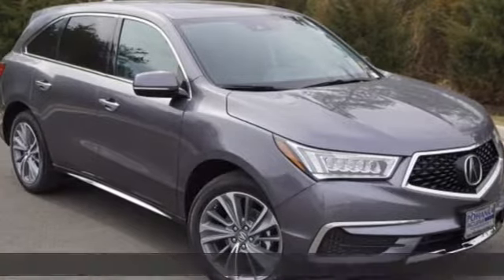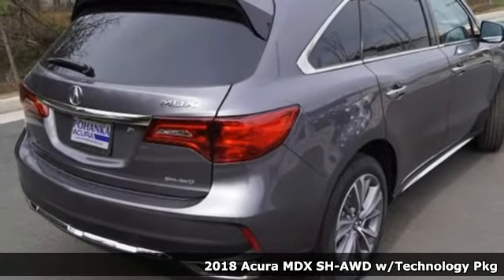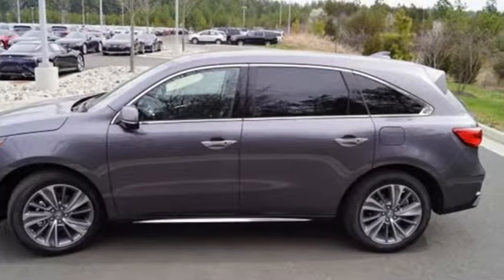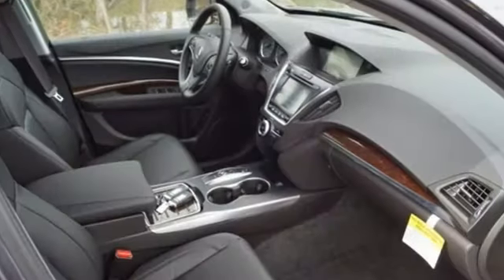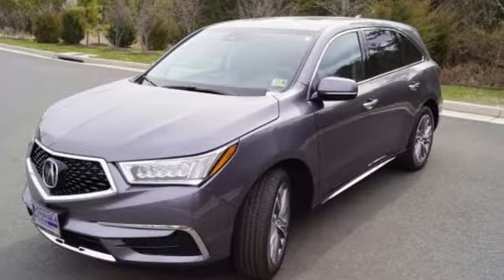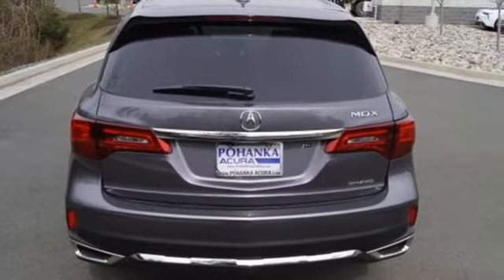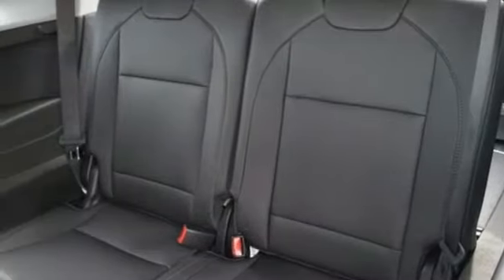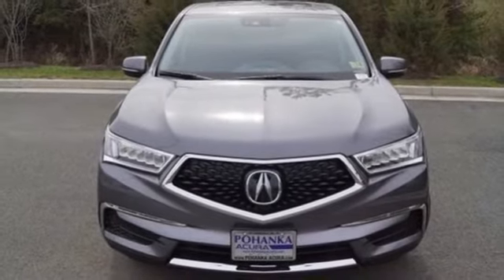New 2018 Acura MDX SH-AWD Arlington VA Acura Washington-DC, DC AJL015010 - SOLD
Year: 2018
Make: Acura
Model: MDX SH-AWD
Trim: 3.5L
Engine: 3.5L V6 SOHC i-VTEC 24V
Transmission: 9-Speed Automatic
Color: Gray
Interior: Ebony
Stock #: AJL015010
VIN: 5J8YD4H5XJL015010
Modern Steel Metallic 2018 Acura MDX 3.5L w/Technology Package AWD 9-Speed Automatic 3.5L V6 SOHC i-VTEC 24V Ebony Leather.brbrRecent Arrival! 26/18 Highway/City MPG**brbrbrAll prices exclude taxes, title, license, and dealer processing fee of $699.00. Published price subject to change without notice to correct errors or omissions or in the event of inventory fluctuations. All features not on all vehicles. Vehicles shown are for illustration purposes only. MPG is based on 2016 EPA mileage ratings. Use for comparison purposes only. Your actual mileage will vary, depending on how you drive and maintain your vehicle, driving conditions, battery pack age/condition (hybrid only), and other factors. MPG is based on 2017 EPA mileage ratings. Use for comparison purposes only. Your mileage will vary depending on driving conditions, how you drive and maintain your vehicle, battery-pack age/condition (hybrid only), and other factors.

Address:
13911 Lee Jackson Highway